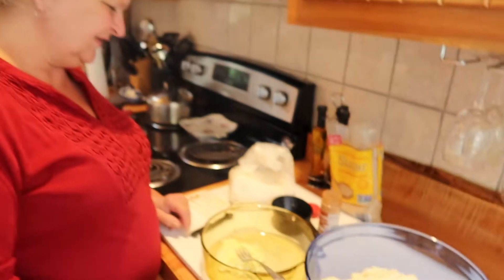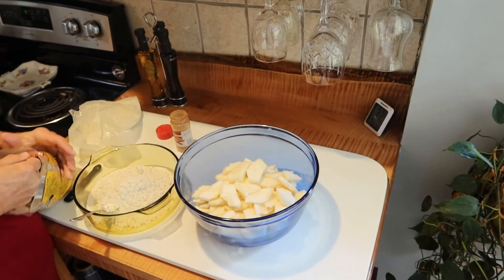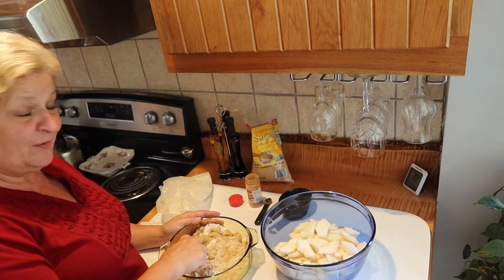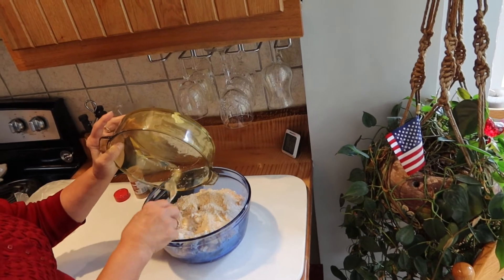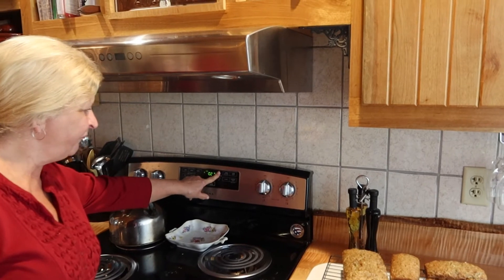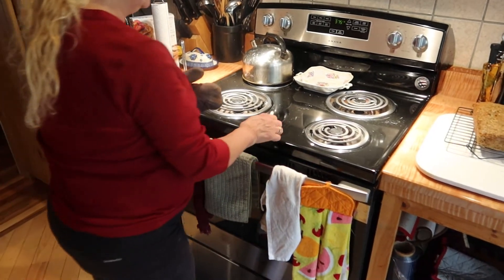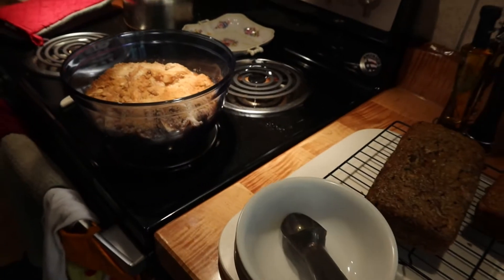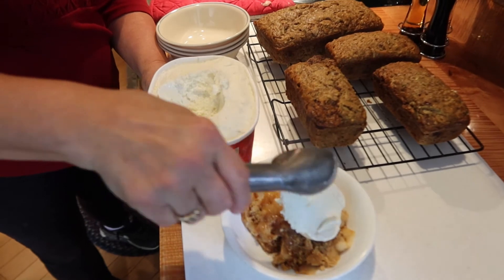Apple Crisp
5 cups sliced Cortland apples with peels removed
1 cup Bisquick
1 cup Brown sugar
1/4 cup softened butter
1/2 tsp cinnamon

Mix ingredients together and Bake at 375 deg F for 30-45 min until apples are soft
Serve in bowl with a scoop of Vanilla Ice Cream and enjoy.